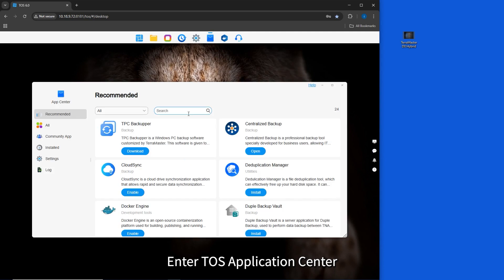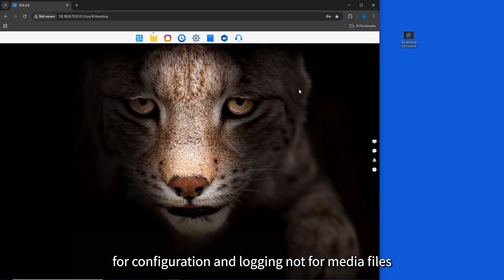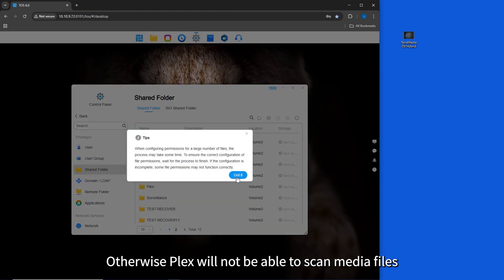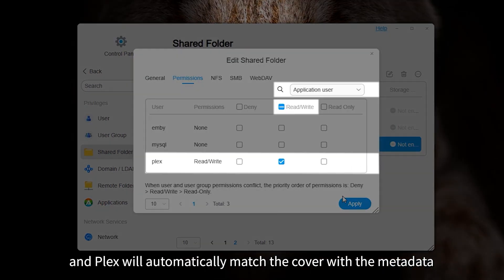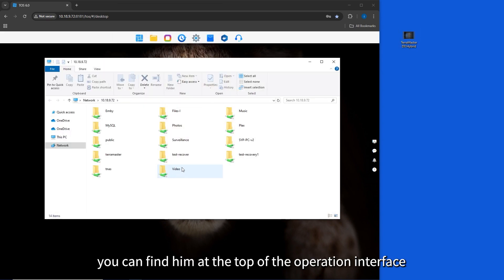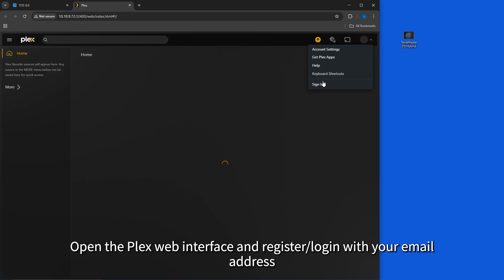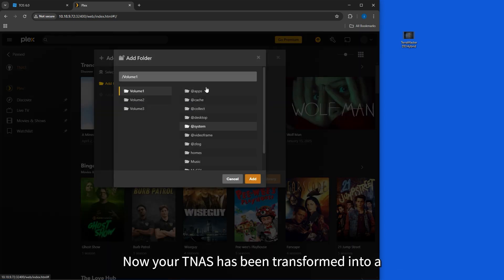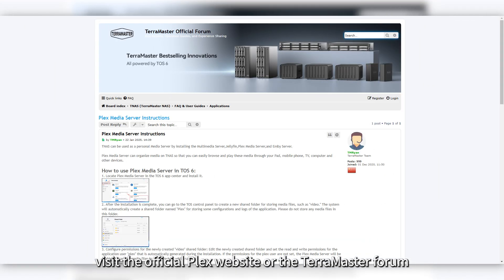How to Build a Perfect Plex Video Library with TNAS？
In this video, we’ll show you how to set up a flawless Plex video library using your TNAS . With the impressive 4K video decoding capabilities and the seamless compatibility with the uPnP/DLNA protocol, you can easily stream videos to a variety of multimedia devices.

Whether you're using Plex or other multimedia server apps, TNAS lets you effortlessly stream your media content to computers, smartphones, media players, and TVs—ensuring a smooth, high-quality viewing experience every time.